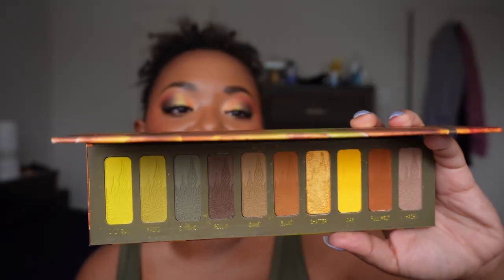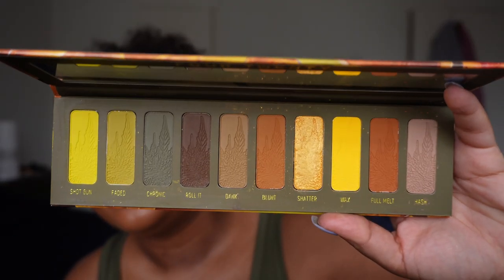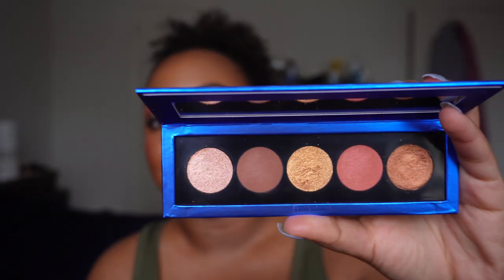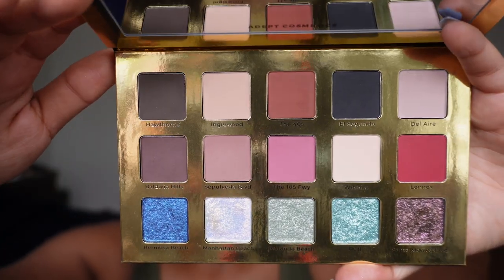RANKING THE LAST 10 EYESHADOW PALETTES I'VE TRIED | PAT MCGRATH, NOMAD, ADEPT & MORE!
Hey beauties! It's been a minute but I'm back with another ranking video on the last couple of palettes I've tried